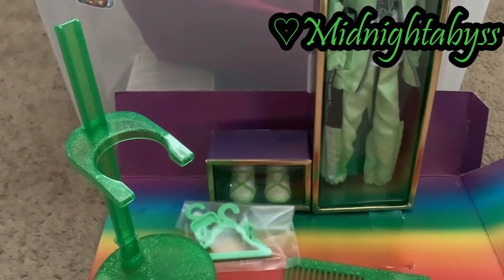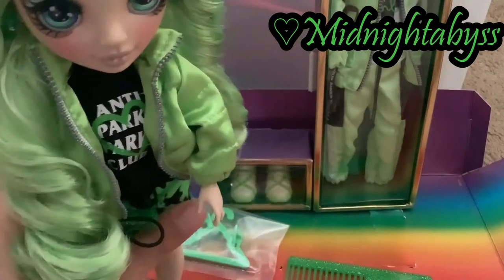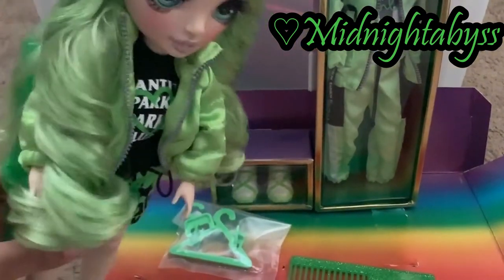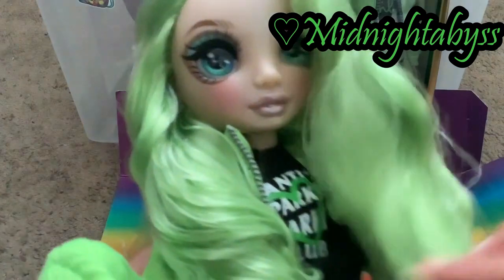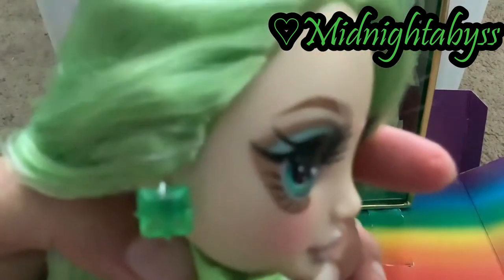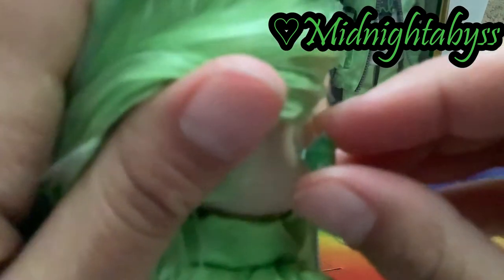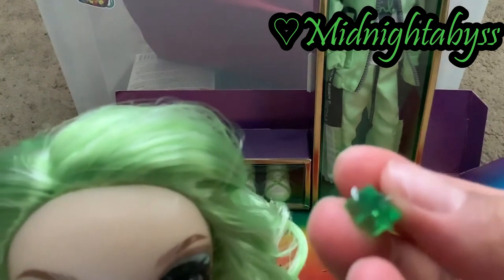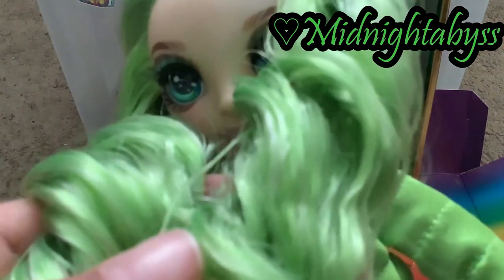Midnight Reviews: Unboxing Rainbow High Doll Series 1 | Jade Hunter 1-3 (Read Description)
So earlier today someone new came in the mail and its a rainbow high doll!!!💚💚💚💚 Jade Hunter!

I decided to get Jade first, cause I was afraid she would be sold out and low and behold she was lol

I am going to get the other girls just not in the near future...At first I was put off by how these dolls looked when I first saw them but it grew on me and I am happy to have them in my collection :) their clothes are beautifully detailed and I loveeee that. mga is probably my favorite toy making company

I'm going to be making a quick view of what her hair looks like after I play with it in hot water in separate videos!!
& I am going to do a size comparison and different doll clothes on her as well!